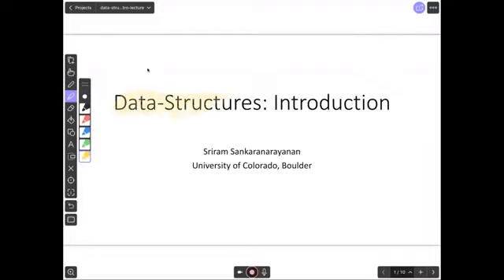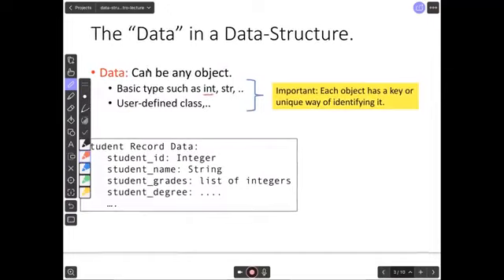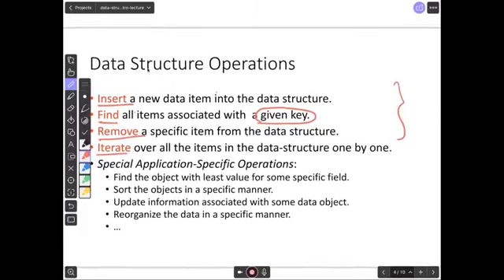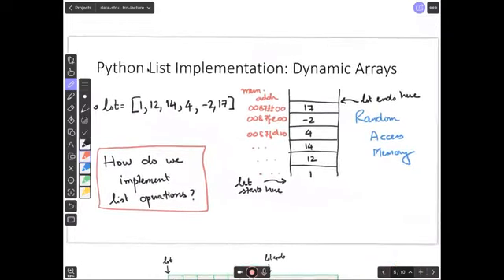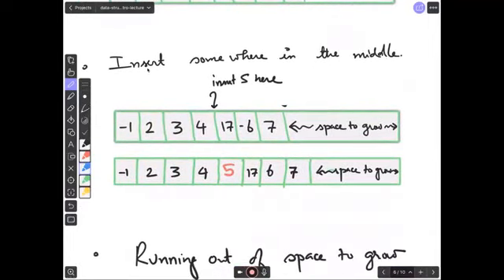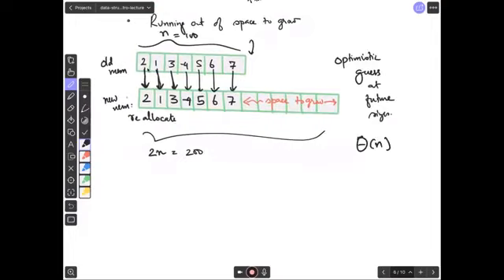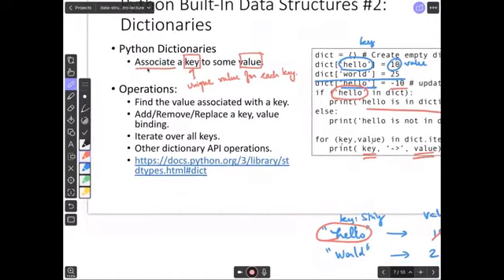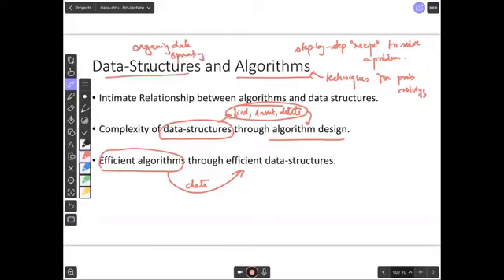A Simple Data Structure The Dynamic Array / week2(1)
علوم البيانات / كورس الخوارزميات / الأسبوع الثاني / المحاضرة الأولي